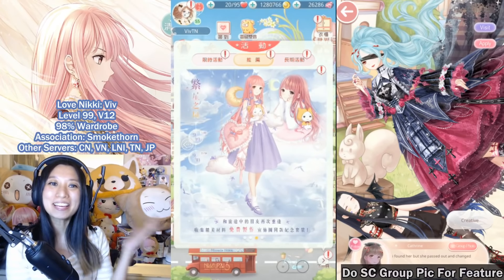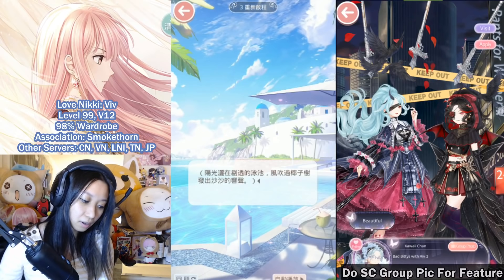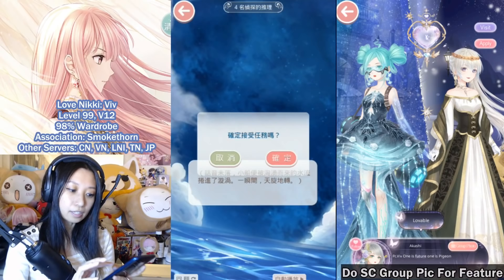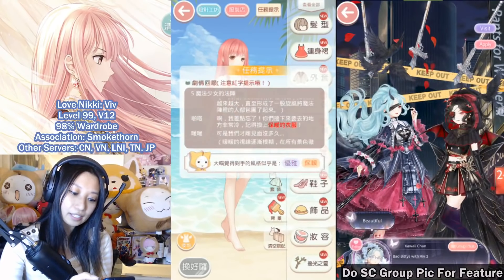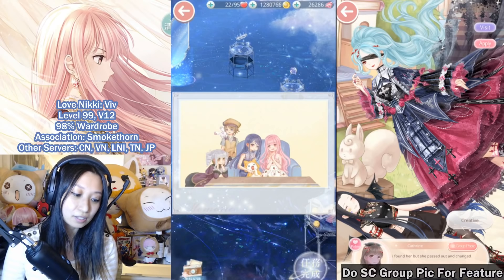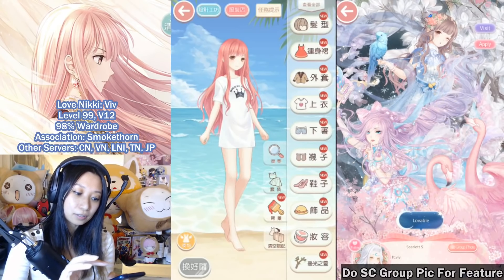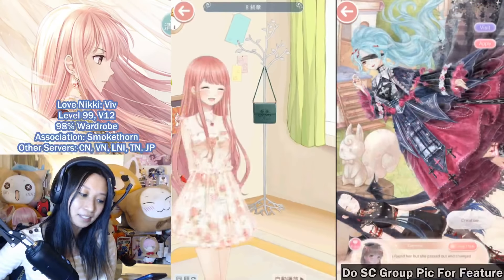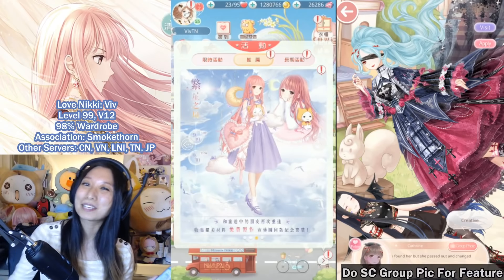Love Nikki SPOILERS - How To Get Momo's Cloak FREE in the BEST Welfare Event. COME TO LOVE NIKKI PLS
Download [Dress Up! Time Princess] to start your beautiful & magical adventure
Don't forget to use my code "vivi" to redeem $ 100 game packs.
How to redeem with your code: Click “Style Pass” at the upper left corner, then click “Others” and use “vivi” to redeem your special packs.